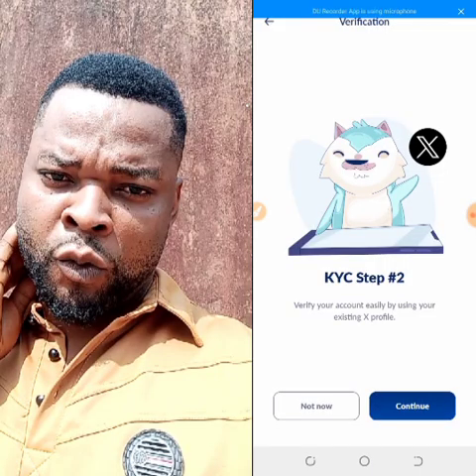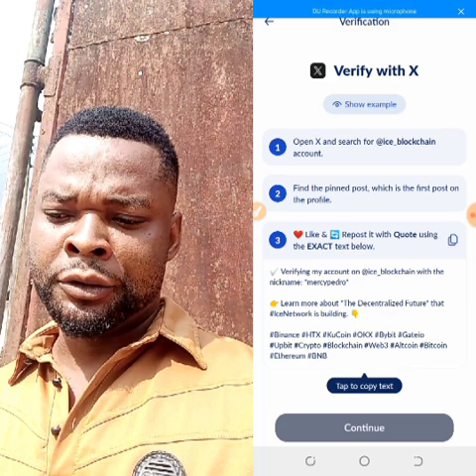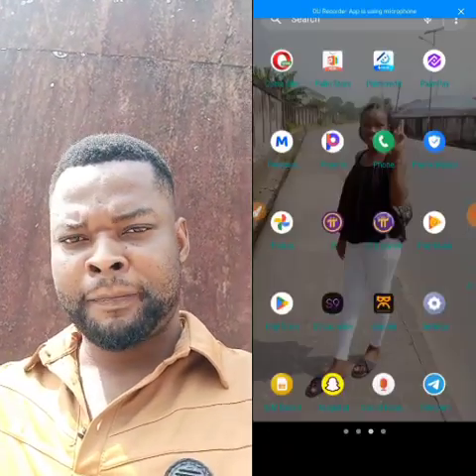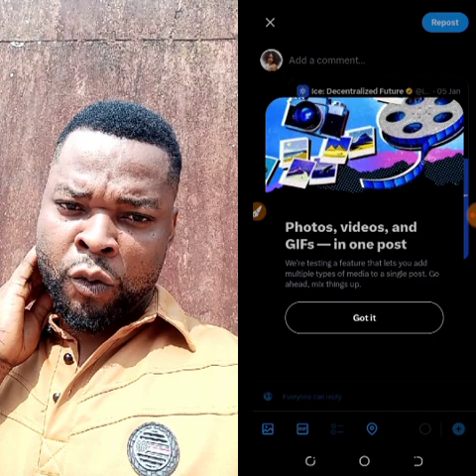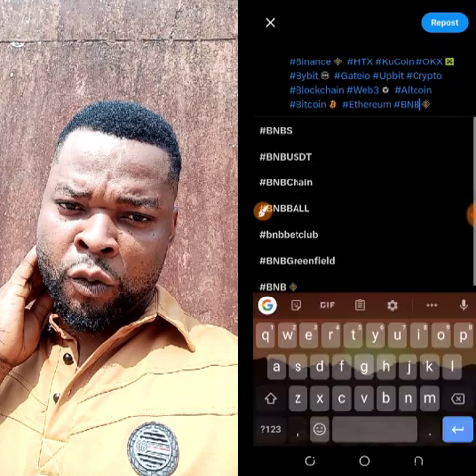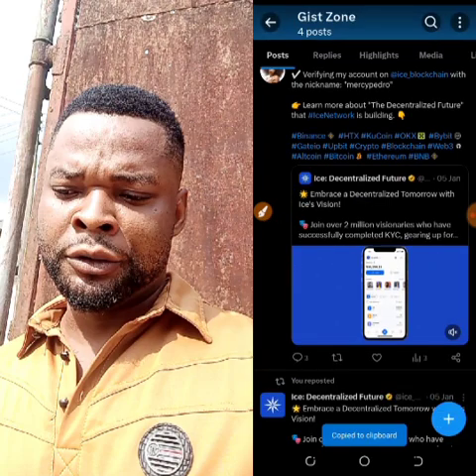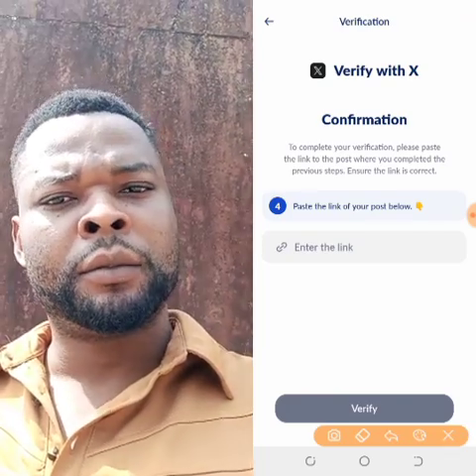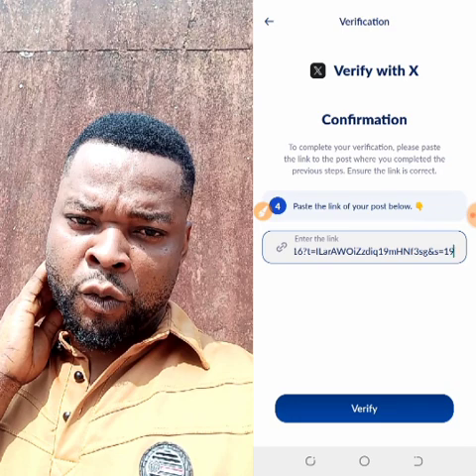Ice Network KYC Step #2 Verification step by step 2024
Ice Network Step2 KYC Verification step by step